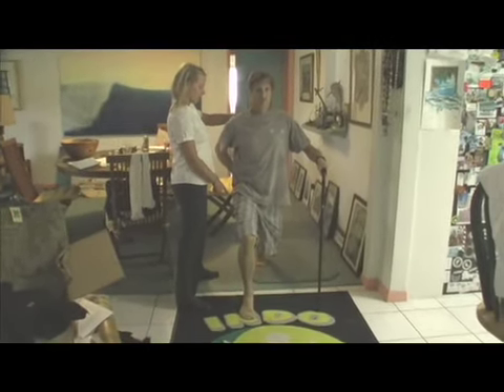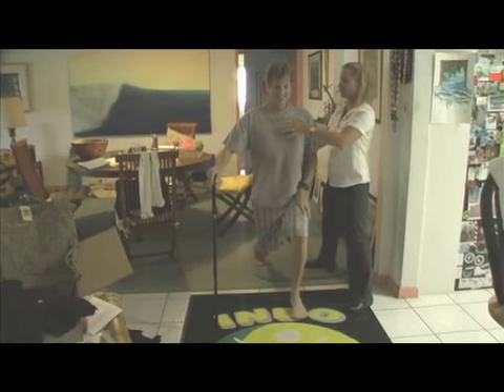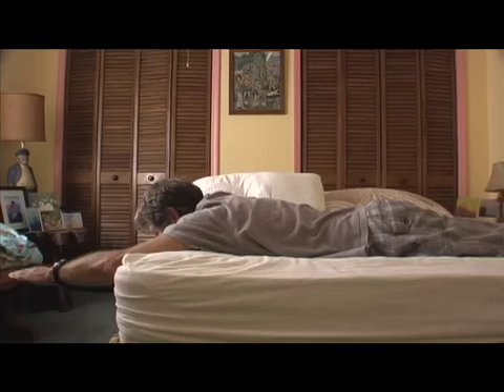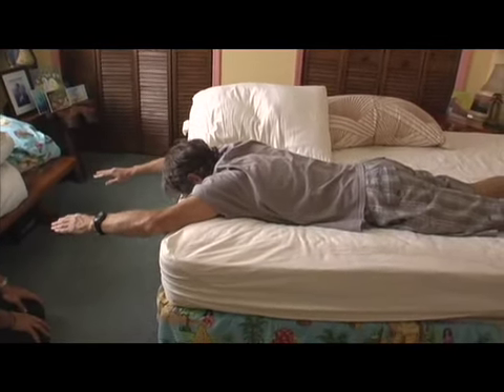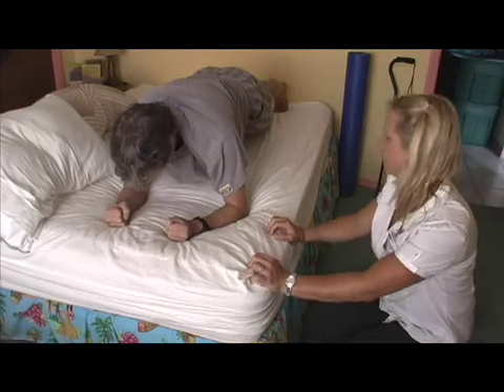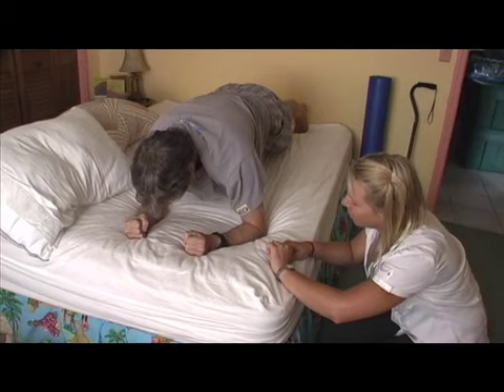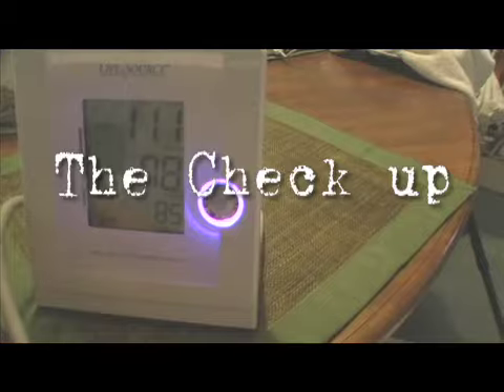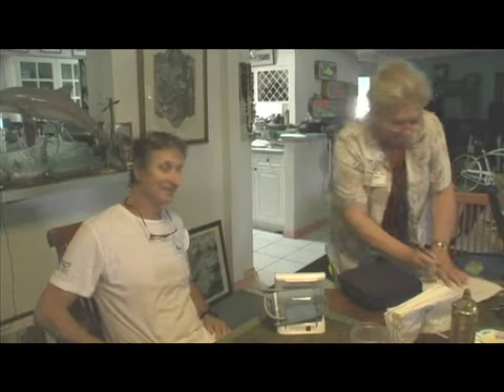Indo board Hip Resurfacing Blog Over-doing "it" Explained Ch16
Suzette explains muscle recuperation. Then proceeds to push Hunter to new levels of stretches.